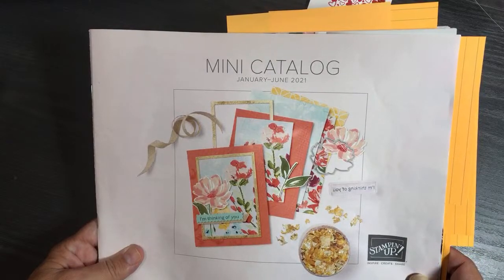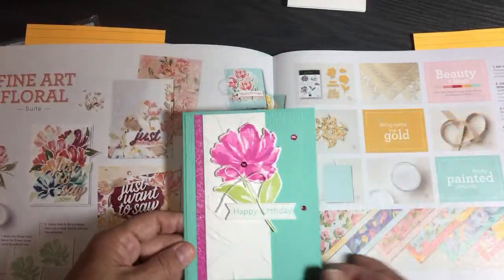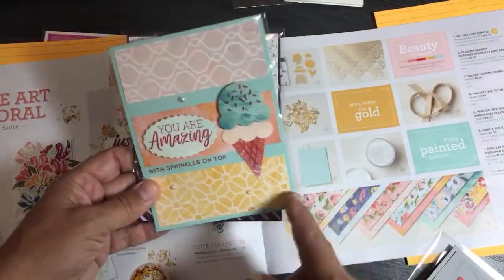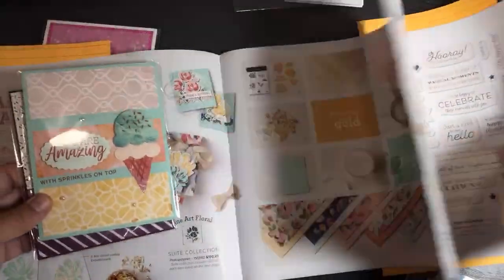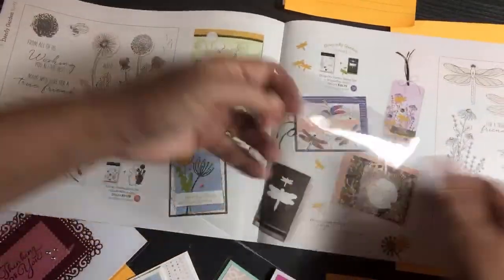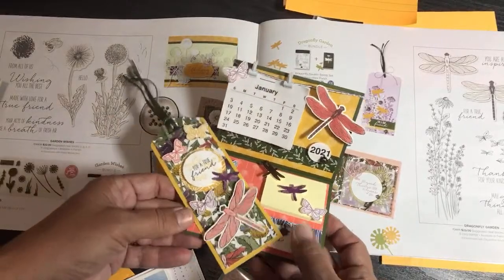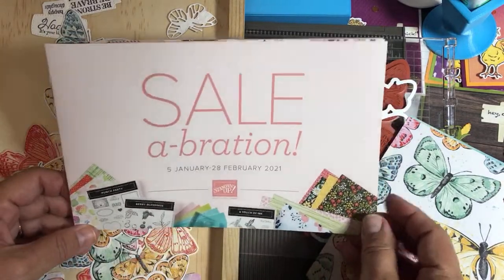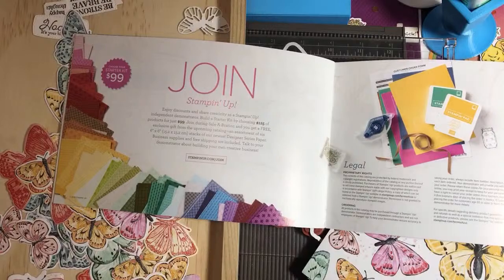SWAP Cards featuring the 2021 January to June Mini Catalog by Stampin’ Up!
In this video, I share cards created using Stampin’ Up! products. The cards feature products from the 2021 January to June Mini Catalog. I hope these projects will inspire you. I share the products used for each card and shared where to find these if you have the printed Mini Catalog. These cards featured the Always in my Heart stamp set, Hydrangea Hill Suite, Dandy Garden Suite, Fine Art Floral Suite, Sand & Sea Suite, Ice Cream Corner Suite, and the Treasures of Life stamp set. Many other Stampin’ Up! products were used in the creation of these SWAPS. Products used to make these projects can be found at my Stampin’ Up! store.

Supplies
• Butterfly Brilliance Stamp Set (available March 2, 2021) ——
• Brilliant Wings Dies (available March 2, 2021) ——
• Butterfly Bijou Designer Series Paper (available March 2, 2021) ——

At the end of the video, I shared several 3D items I ordered. My friend Michelle has many useful items you can order to help you streamline your crafting. These include adhesive stands, Stampin’ Spot storage and markers for your Simply Scored. Here is Michelle’s Order Form if you are interested. If you have any questions about the items, please contact her directly.